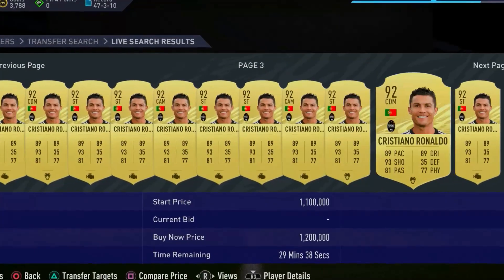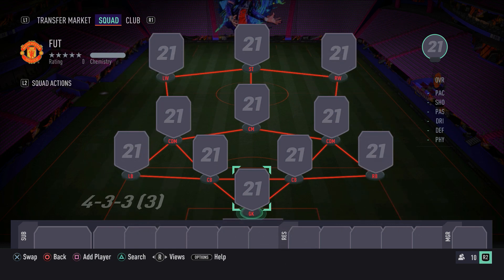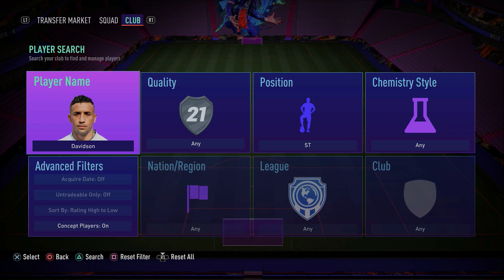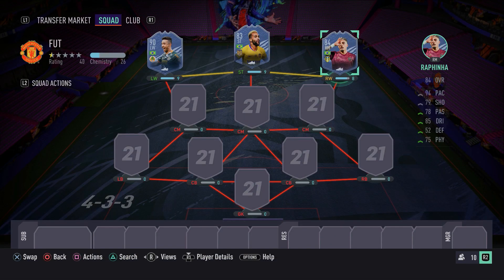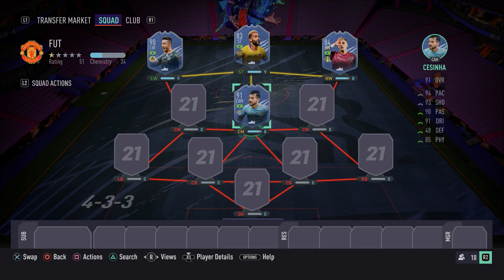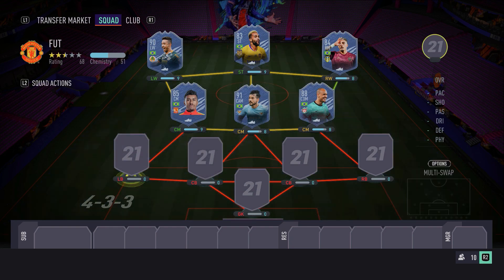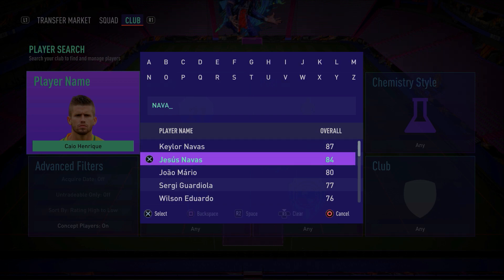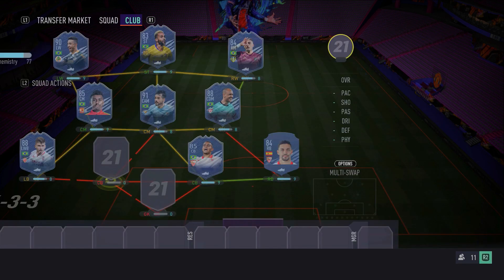INSANE 400K TEAM FIFA 21 (Increase Your Wins)! FIFA 21 400K SQUAD BUILDER!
In this video I show you guys an incredible 400k squad builder on FIFA 21 Ultimate Team. This team is very overpowered. It can even be used in fut rivals and in fut champs. This 400k squad builder is one of the best in FIFA 21.

Save Up to 15% & get free coins for every order!